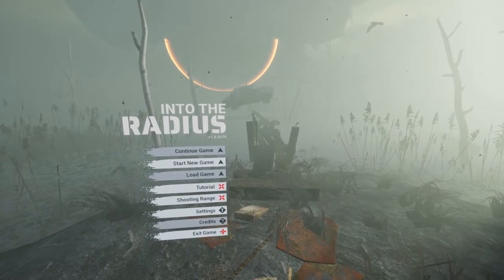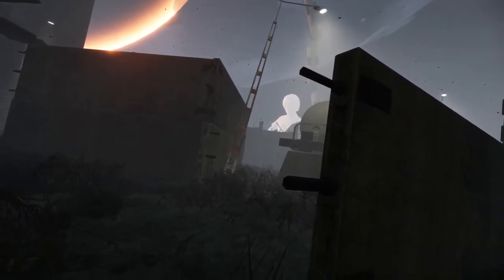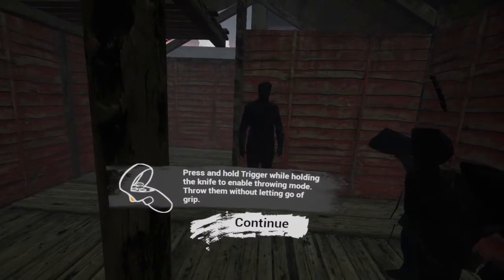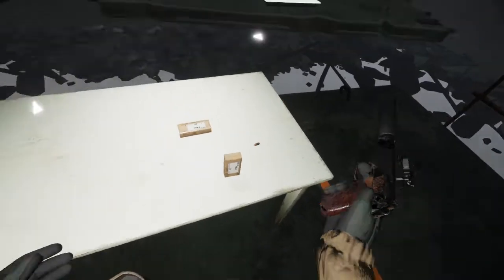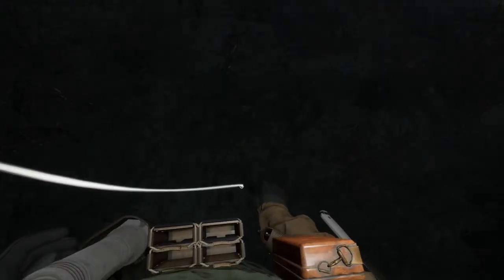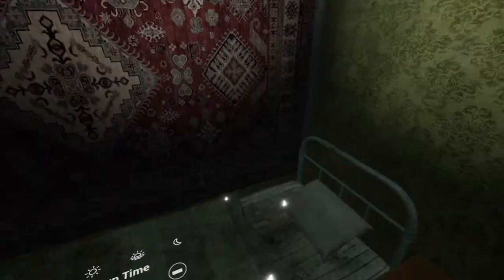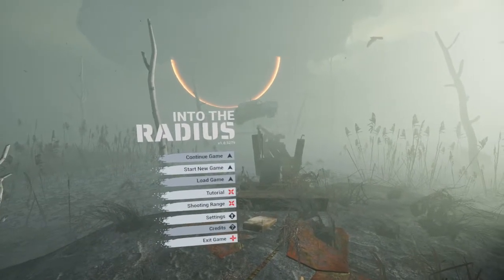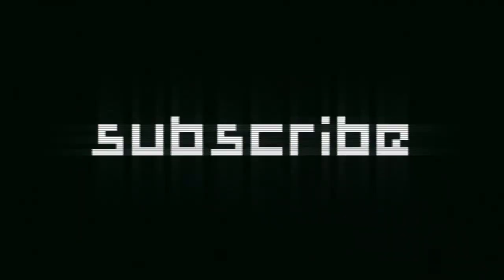Into the Radius VR - Gameplay, Tutorial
Playing through Into the Radius, Tutorial, Steam version on an Oculus Quest 2 via Virtual Reality Desktop running on an Acer Predator Helios 300.
00:00 - Intro
03:38 - Climbing
03:58 - Sprinting
04:56 - Sneaking
08:15 - Backpack
10:45 - Grabbing Items
11:59 - Knife Stabbing, Throwing
15:03 - Flashlight
15:25 - Firearms
24:10 - Detector
25:30 - Probes (I incorrectly threw the entire bag of probes)
27:48 - Regen Artifact
42:33 - Katya
Into the Radius is based on the 1971 classic Russian sci-fi novel Roadside Picnic (Пикник на обочине) by Arkady & Boris Strugatsky